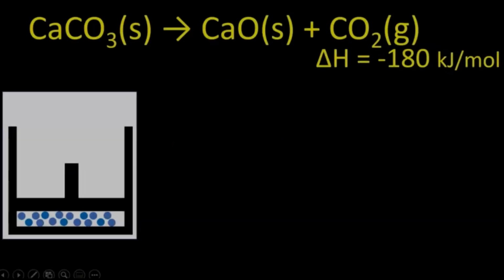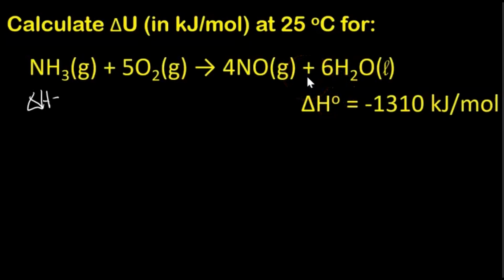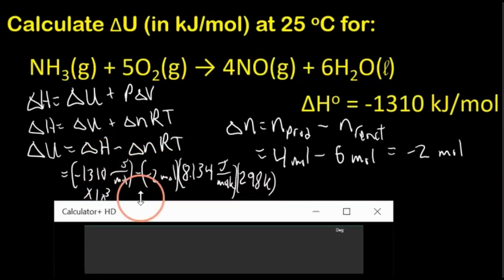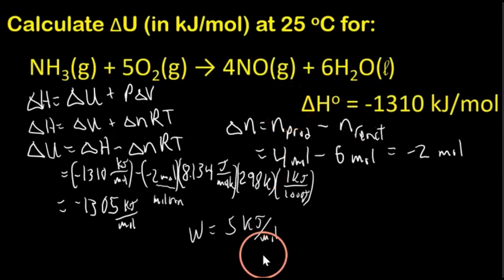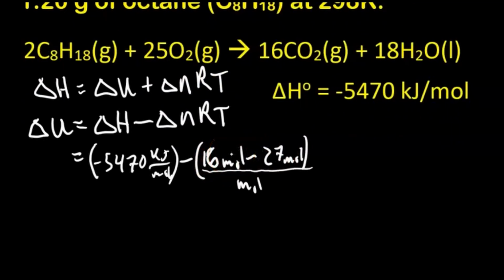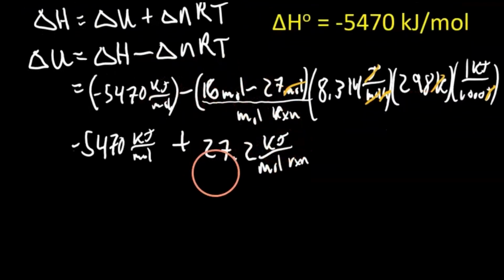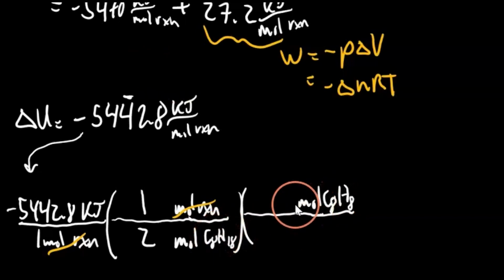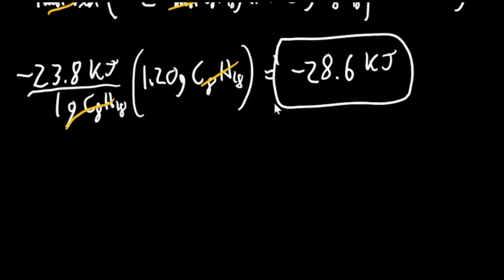Enthalpy Change and the First Law of Thermodynamics (Equations and Exam Problems)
Use the First Law of Thermodynamics and the change in enthalpy to calculate the change in internal energy for chemical reactions. We also derive equations that relate changes in enthalpy, internal energy, and work.

Video Topics:
Theory and Equations: 0:20
Exam Problem 1 - Change in molar Internal Energy: 2:07
Exam Problem 2 - Change in internal Energy from Mass and Enthalpy Change 6:56

There are TONS of more thermodynamic videos in this playlist. Check them all out to improve your chemistry grade in thermodynamics!